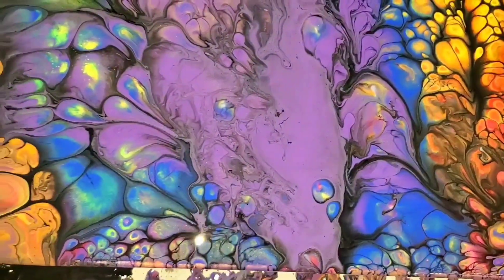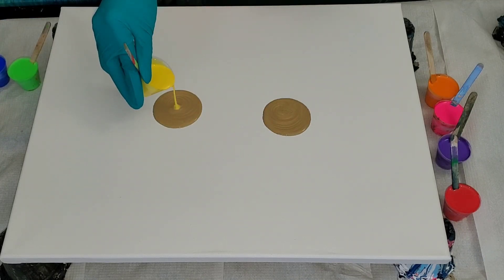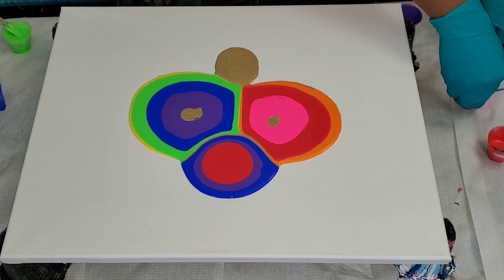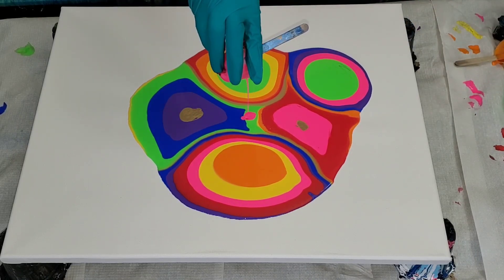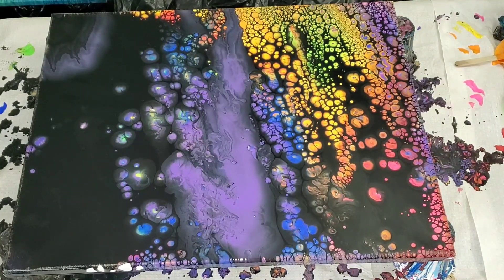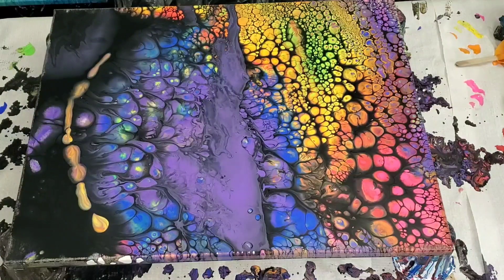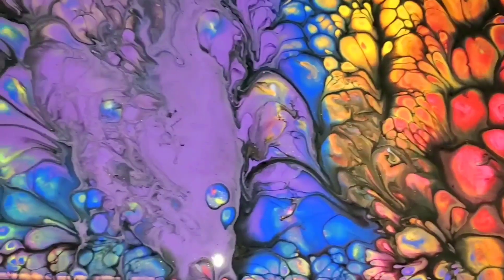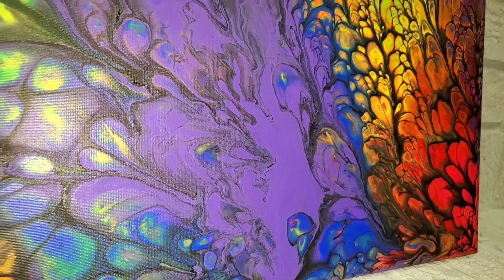Acrylic Pour "Paradise" Multi-coloured Pearl Cells Acrylic Painting~Puddle Pour Technique 139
Tonight video is an Acrylic Pour with Satin Enamel. Easy Acrylic Pour Painting for beginners. Satisfying Acrylic Pouring. A fluid art abstract painting.

cloud pour, cloud over Pearl flip cup, puddle pour, pearl pour, pearl cells, decoart satin enamel, satin enamel, tree ring pour, cloud pour painting, bloom technique acrylic pour recipe, bold and beautiful, intuitive abstract art, bloom technique recipe, pouring in harmony, bloom technique tutorial
pouring for beginners, acrylicpaintingwithsatinenamel acrylicpouringtutorial, acrylicpourpainting, fluid acrylics, paint Acrylic Pour Painting is very therapeutic and fun. There  are  various techniques in this world of fluid Abstract Art and I can't wait to try them all. Stay creative and welcome to the world of fluid art.

Items used
16×20 inch canvas
torch

Paint Used
Flip cup/Puddle Pour Black Artist's loft flow acrylic
DecoArt Crafter's Acrylic Paint Gold, Red, Orange, Pink, BrightYellow, Blue, Neon Green and Purple

I mix these colours approximately 1:1  Wagner latex paint conditioner, about 1 table spoon zinsser latex extender, a drizzle of liquitex pouring medium adding water to get right consistency